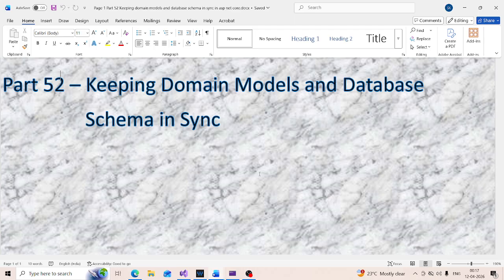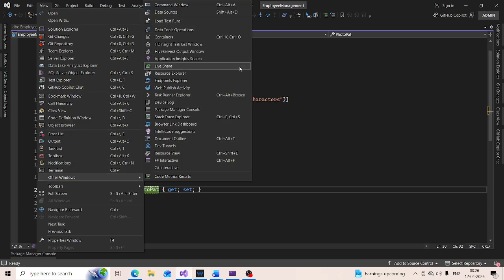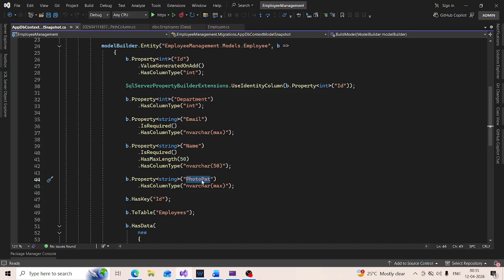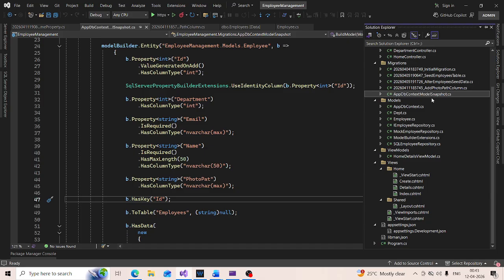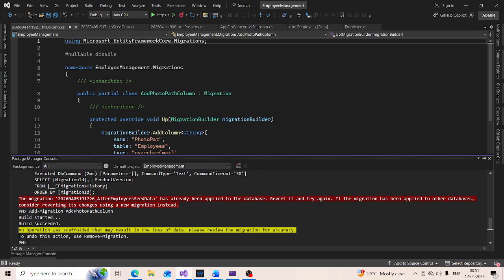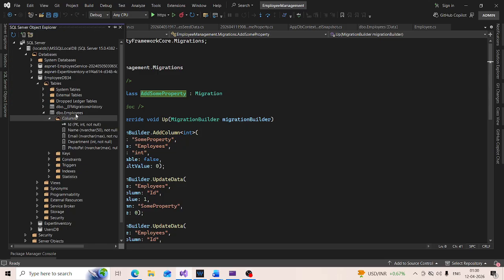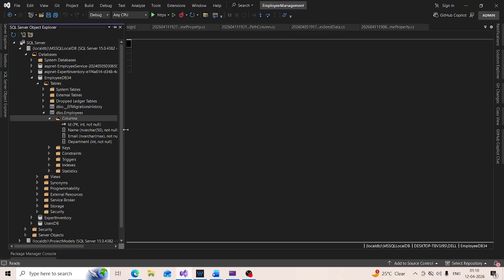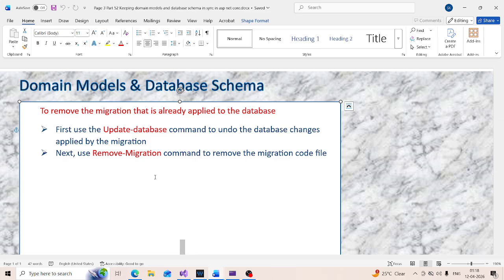Part 52 Keeping domain models and database schema in sync in asp net core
In ASP.NET Core, keeping domain models and the database schema in sync refers to the process of ensuring that the C# classes representing your application's business entities and the underlying relational database tables stay aligned as the application evolves.
This synchronization is primarily managed through Entity Framework (EF) Core, which offers two main approaches depending on which side serves as the "source of truth":